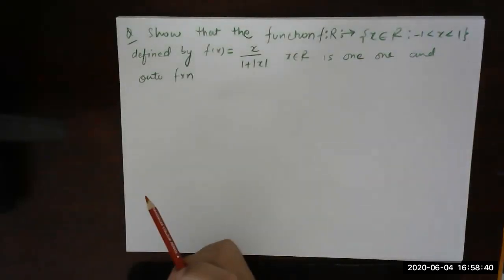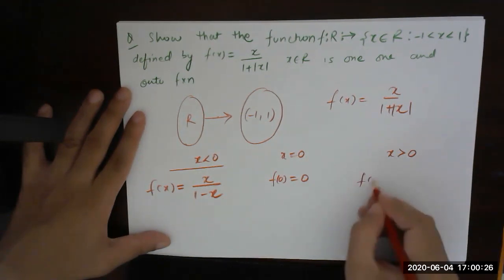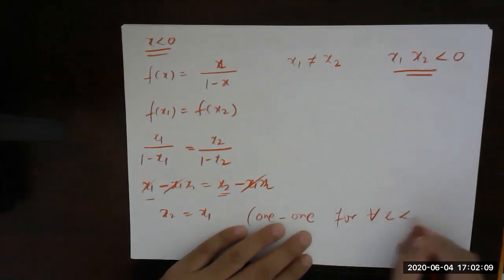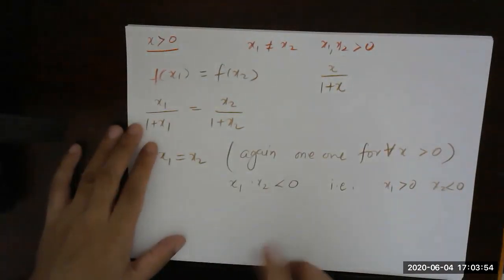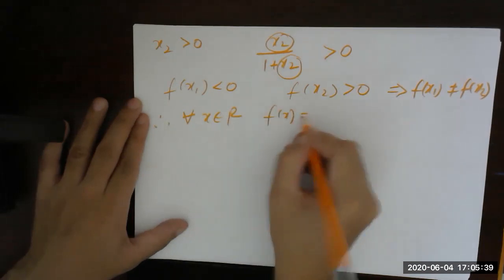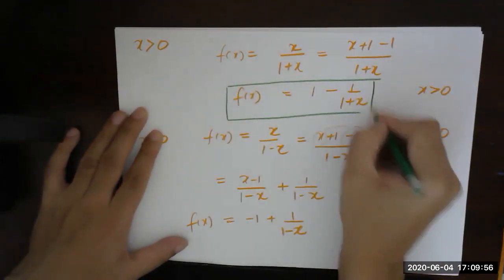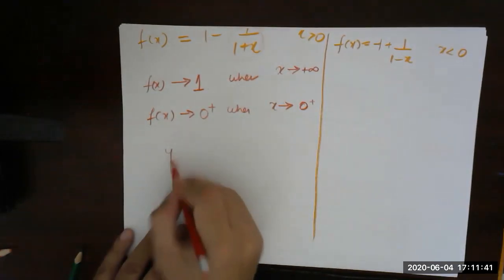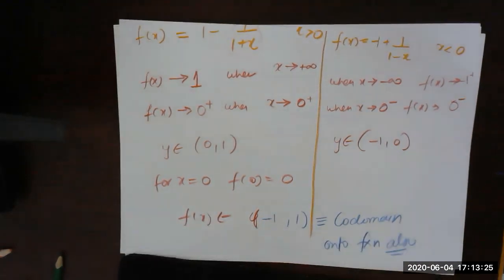Show f: R (x ∈ R: x ∈(-1,1)) defined by f(x) = x/(1 +| ) , x ∈ R is one-one and onto function.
Show that function f: R  (x ∈ R: x ∈(-1,1)) defined by f(x) = x/(1 + |𝑥| ) , x ∈ R is one-one and onto function.